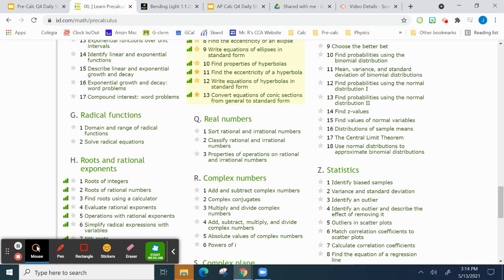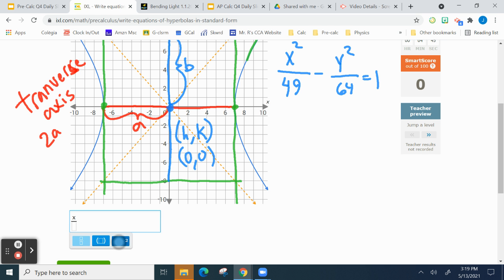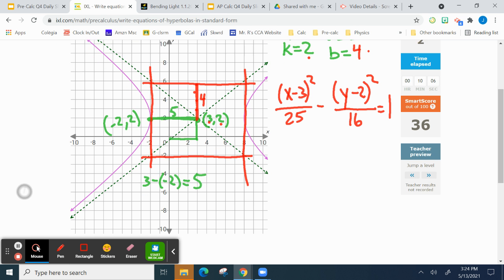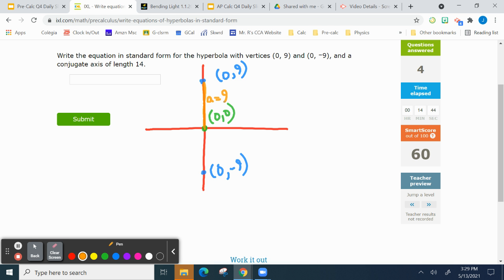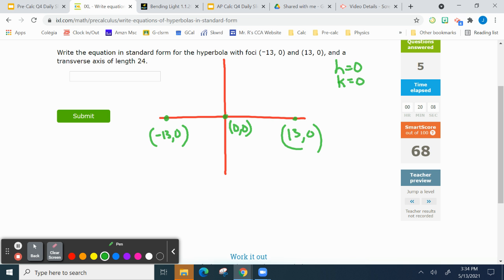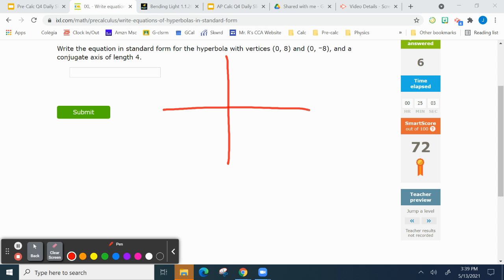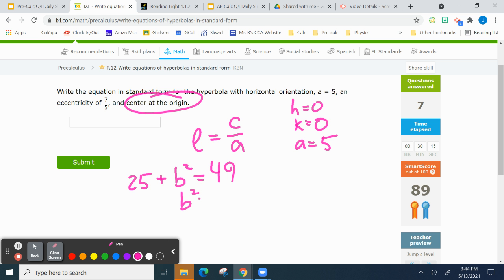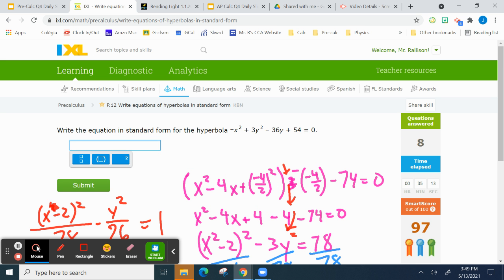pc9 VIDEO P.12 Write equations of hyperbolas in standard form